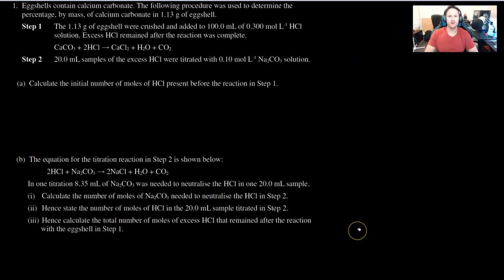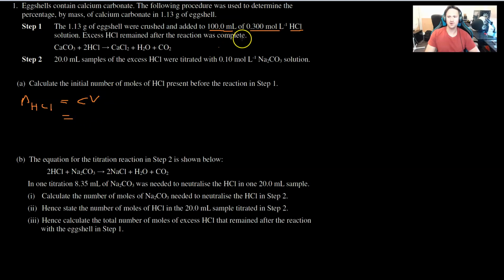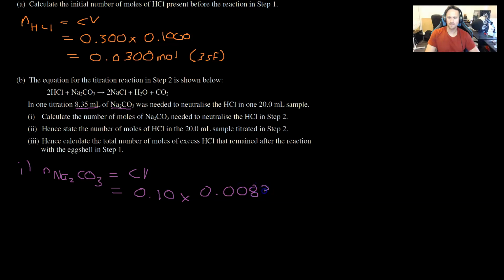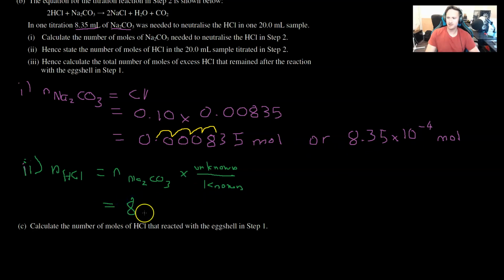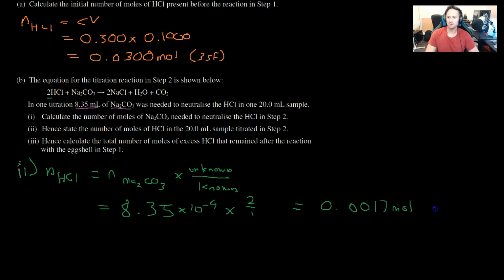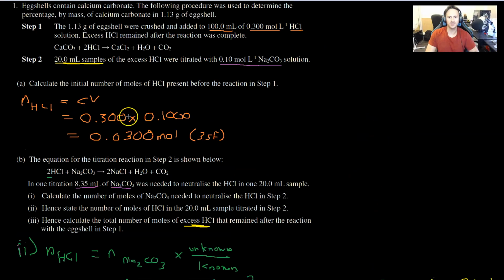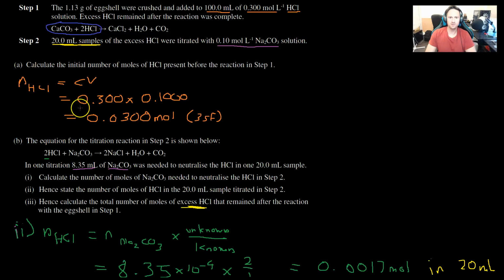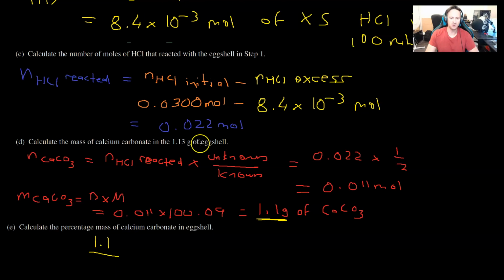Back titration practice problem